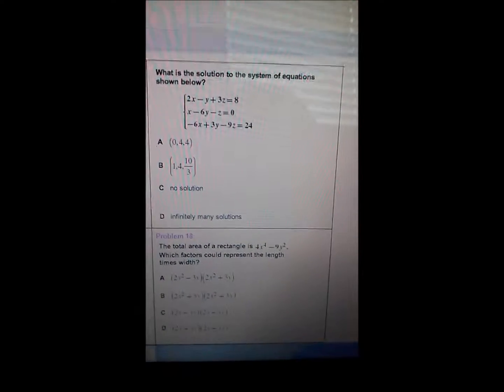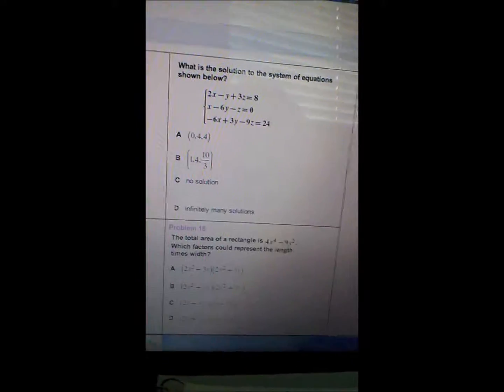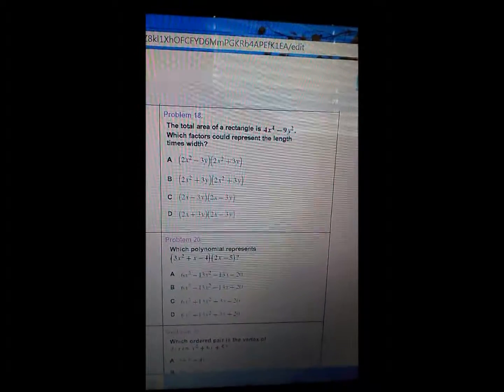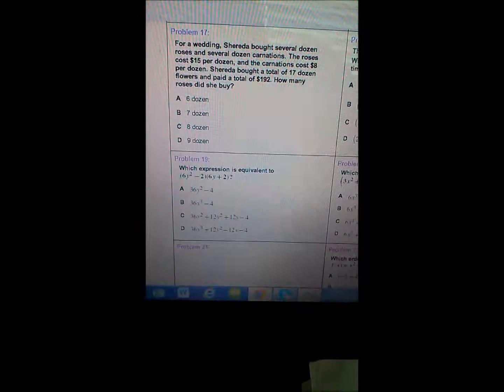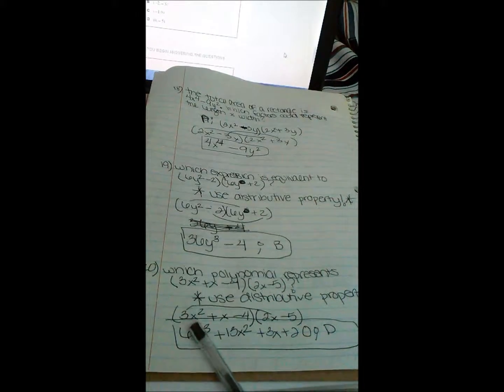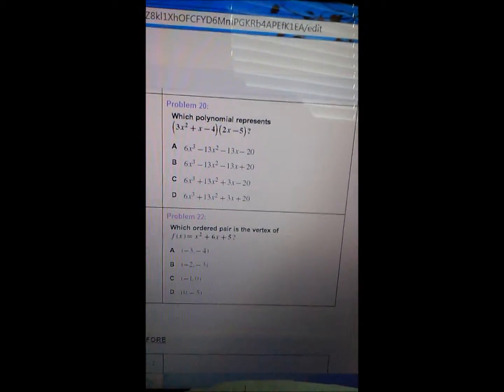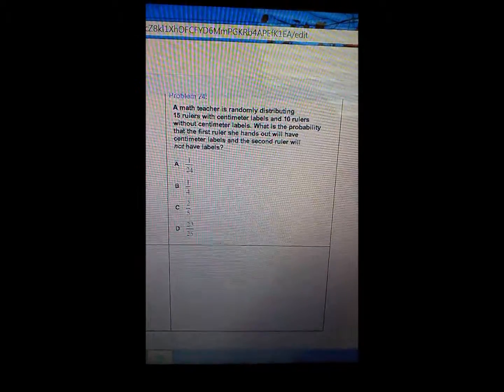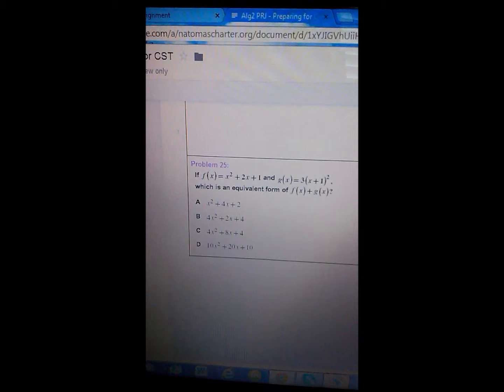CST Practice Part 2: 16-25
Alex Erickson
Week 15
Algebra 2
Hoang
DeWolfe